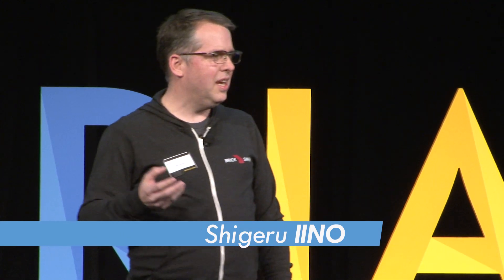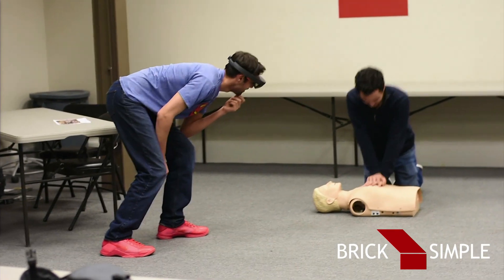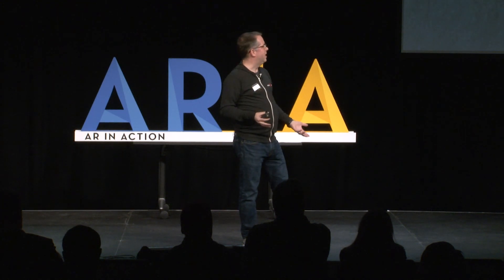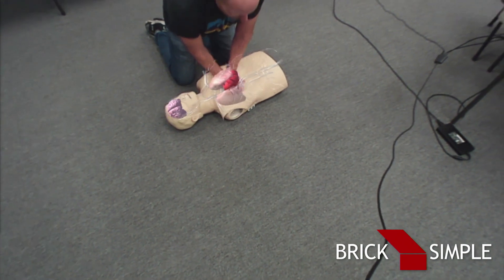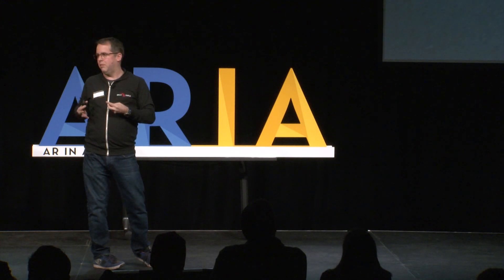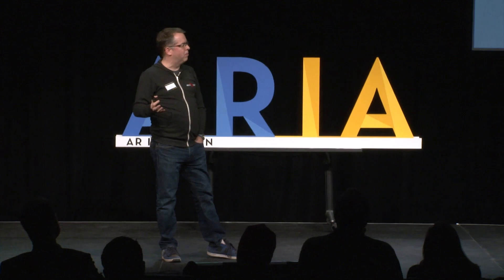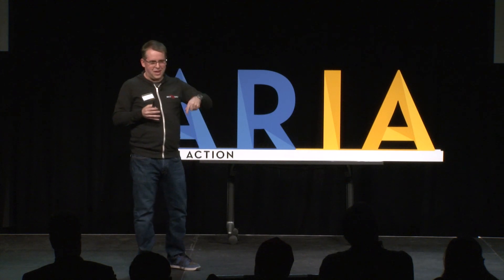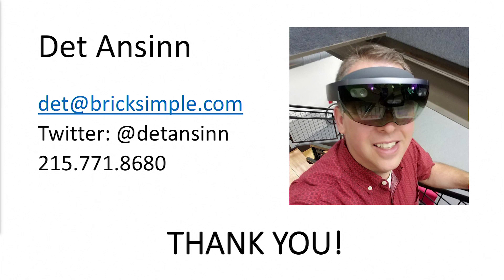Designing Context Driven Augmented Reality Experiences for Healthcare | Det Ansinn | ARIA